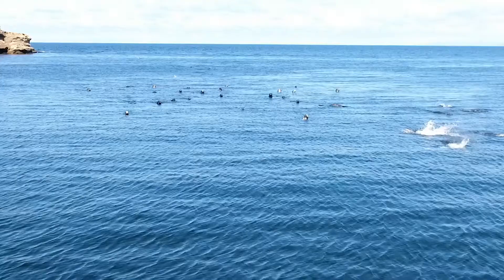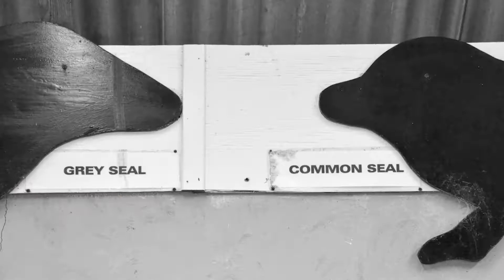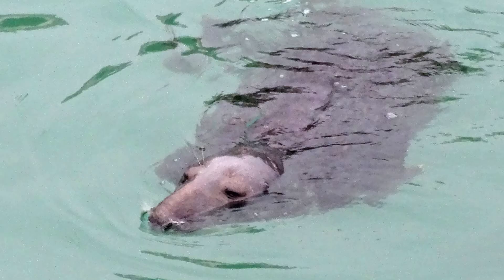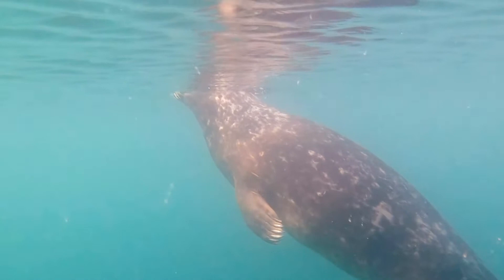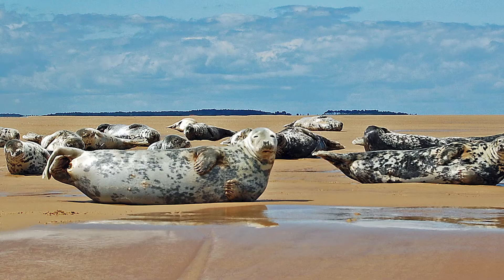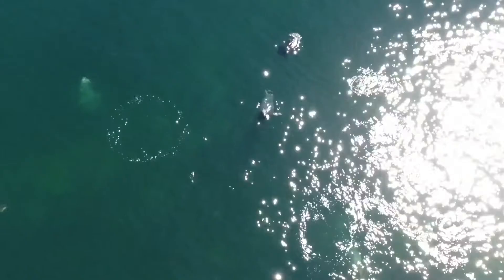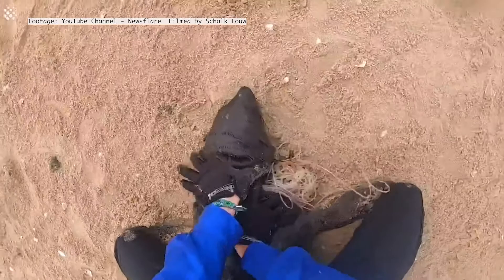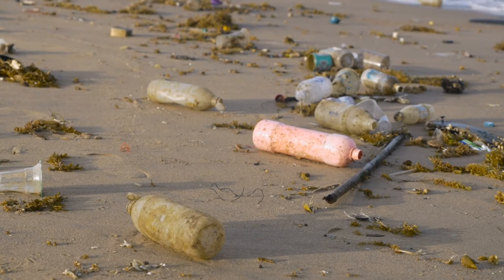Grey Seals in Britain 👉🏼 Progress! 👉🏼 Rewilding Britain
Grey Seals in Britain 👉🏼 Progress! - Rewilding Britain - A great year for seals with the National trust

The grey seal is found all around the UK and despite numbers dropping to only 500 in the  early 20th century, it's estimated that there are now more than 120,000 grey seals in Britain, this represents 40% of the world's population.

The grey seal is the larger of the two UK seal species, and they can be distinguished from the common seal by its larger size and longer head with a sloping 'roman nose' profile. Mainly grey in colour, the unique pattern of darker blotches and spots can be used to identify individuals. These mammals spend most of their time out at sea feeding on fish.

Like other marine mammals, seals contribute necessary nutrient circulation in our oceans. Seals in particular though also have the unique ability to contribute nutrients to the edge of the ocean, they are important contributors to restore vegetation on nutrient-limited islands. They enrich the local vegetation which has widespread positive effects on plant productivity which promotes ecosystem stability.

The first great seal pup was spotted at Norfolk’s Blakeney National Nature Reserve in 1988, and the site has since flourished to become the biggest colony in England. They’ve had another strong year and the number of young has increased from 25 in 2001 to 3,399 in 2019. This result is from low levels of disturbance and mortality during the first key weeks of life, and lack of natural predators. Autumn 2020 again predicted about 4,000 new arrivals – so many that rangers are having to change the way they count.

If you meet one a seal on a beach, give him/her plenty of space and you must keep dogs away. If you meet one while in a boat or kayak, maintain a distance of at least 100m where possible.

If you suspect a pup has been abandoned or a seal is injured and in need of attention, keep your distance and call for help.
Entanglement in marine litter and fishing gear is a big threat to seals. You could participate in a beach clean or simply pick up and dispose of any threatening objects you find on the beach.

Keep Rewilding Britain!

Please Read:

While I take utmost care to provide information from reliable research and sources, I cannot guarantee all information provided in my videos to be 100% accurate. Also, I cannot guarantee the clips are of true likeness to the content being discussed or described. Please do let me know if I have made mistakes so I can keep learning and spreading the most accurate information possible. As my channel grows, the better access I have to specialised media as well as time to dedicate to filming.

References

Newsflare  Filmed by Schalk Louw

Grey seal and common seal example